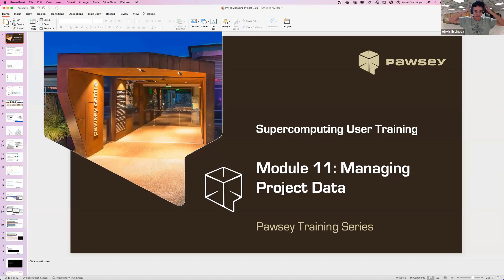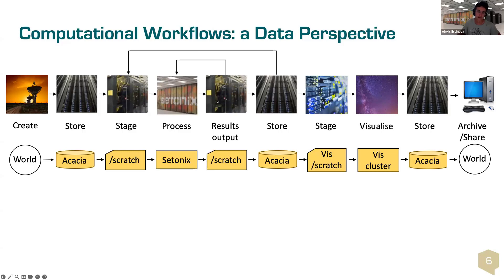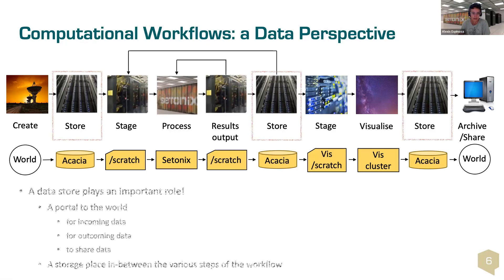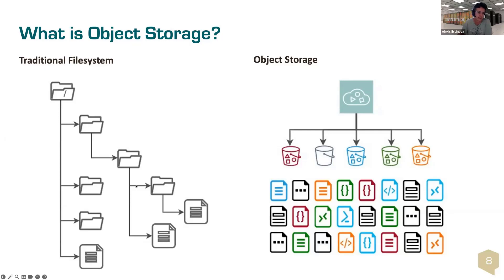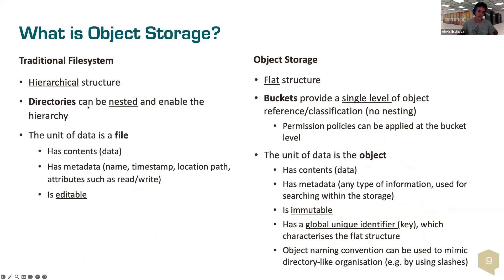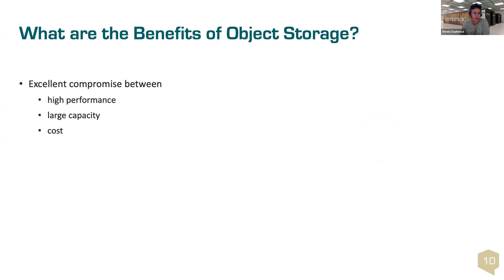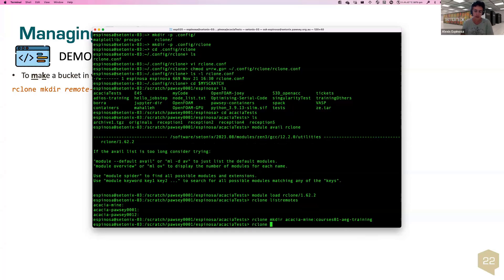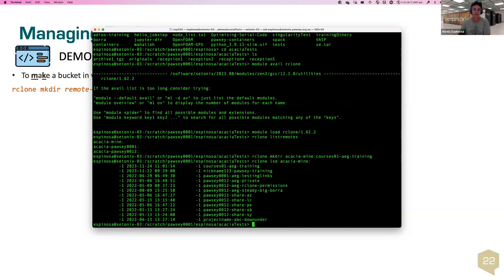Introduction to supercomputing (pt 9): Managing project data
Live training delivered to our Pawsey interns. Topics covered include:
Module 11. Managing project data
- Computational workflows: a data perspective
- Acacia: Data store at Pawsey
- What is object storage
- What are the benefits of object storage?
- Identikit of your Acacia storage
- Find and manage your access keys
- Create new access keys
- Safety best practices for access keys
- What is a S3 client?
- Configure access keys in Rclone
- Outputs: configure access keys in Rclone
- Managing buckets
- Outputs: managing buckets
- Be careful with existing bucket names
- Storing and staging data as objects
- Copying a small amount of data